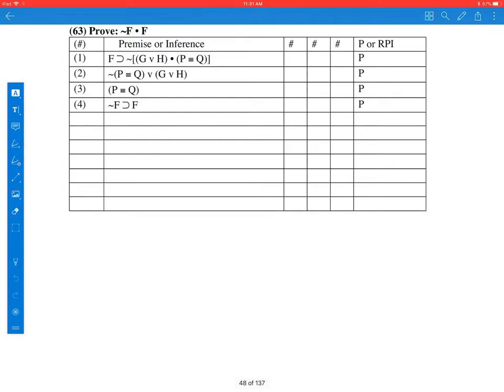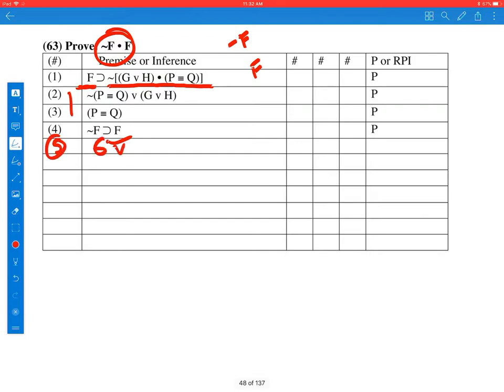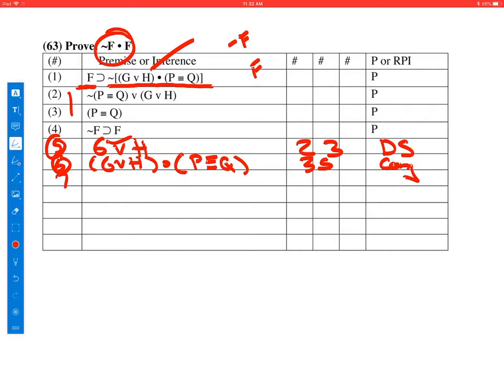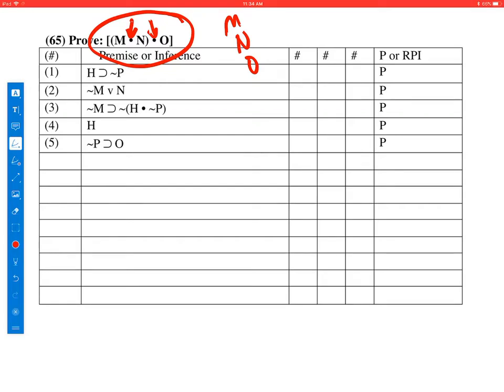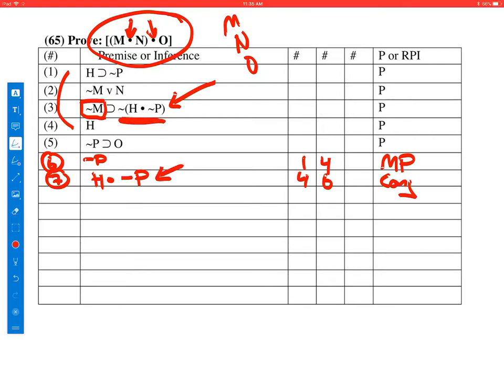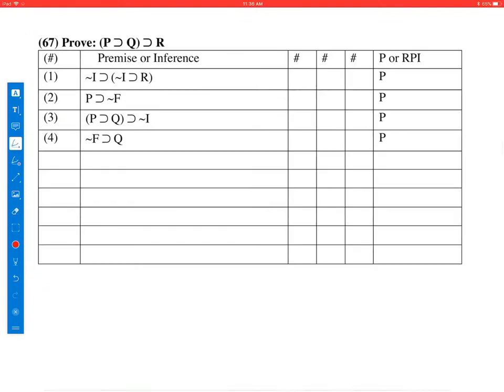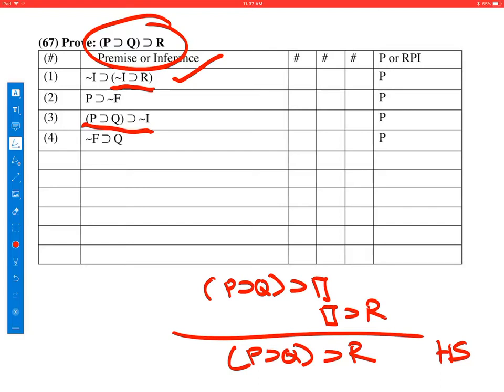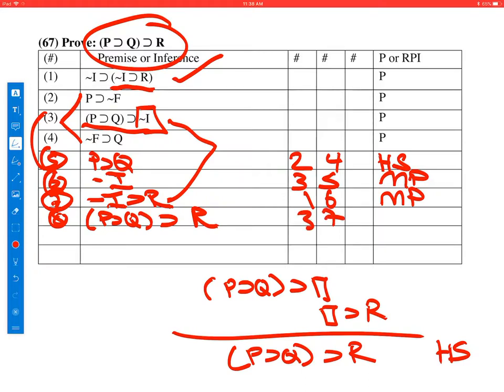V22 Proofs using the Rules of Inference (P9)